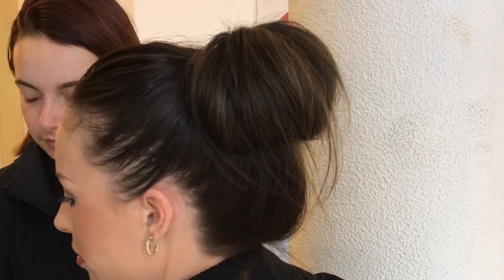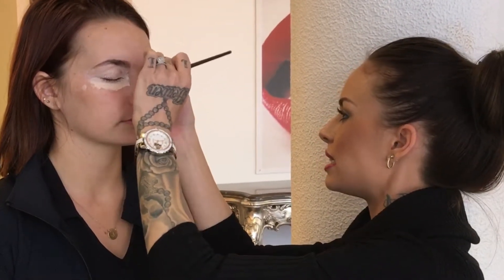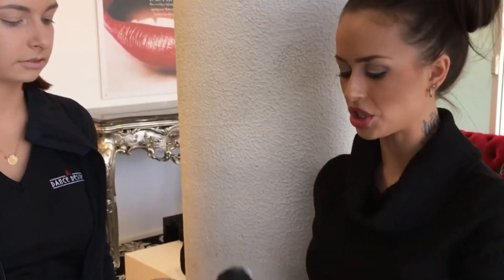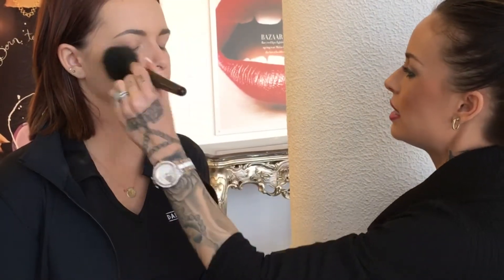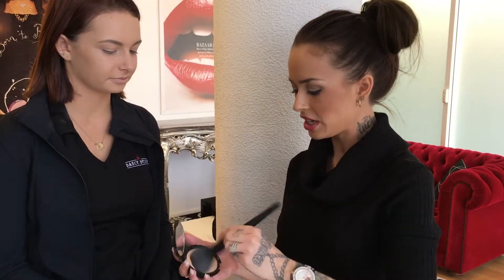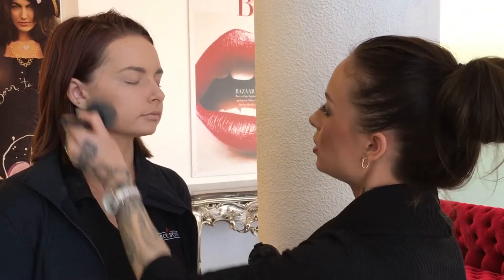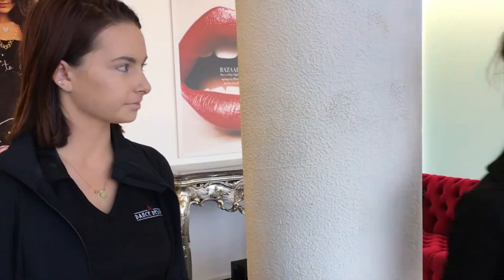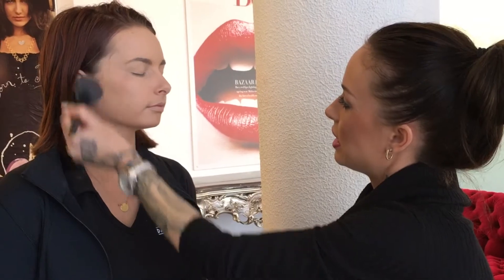Dance Desire x Masquerade - Stage Base Tutorial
Dance Desire teamed up with Masquerade Cosmetics to bring dancers and performers a stage make-up tutorial. Here is a look at how dancers create the perfect foundation base for on-stage.